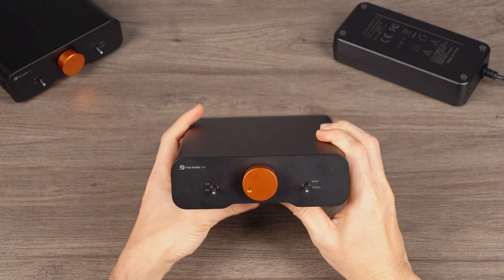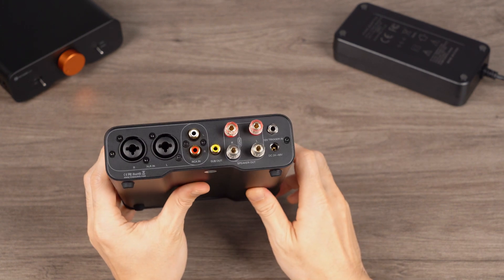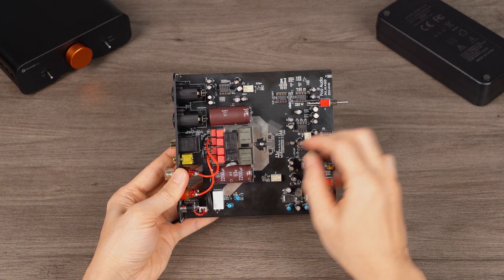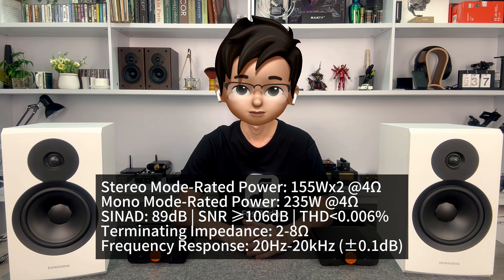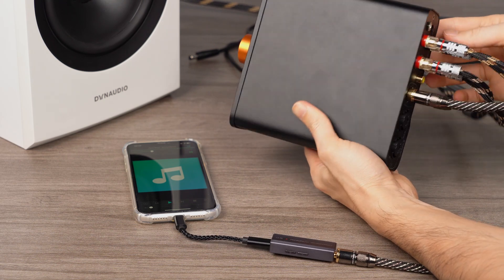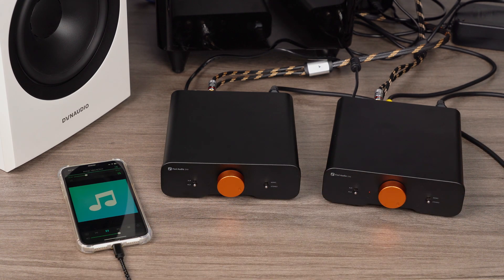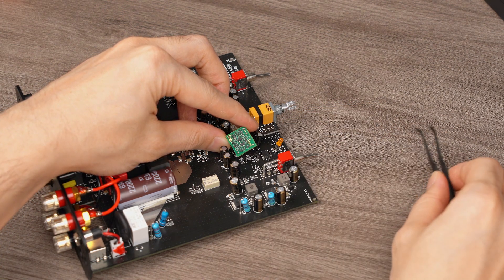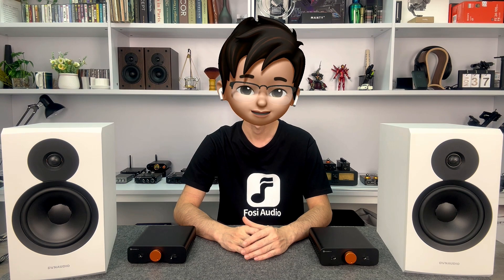The Next-Generation Mini Amp! Fosi Audio ZA3 Amplifier Introduction and Demonstration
Fosi Audio is excited to announce the release of its latest product, the ZA3 balanced stereo/mono amplifier, a cutting-edge addition to its high-quality audio equipment lineup.

This video will introduce this new amp in detail and present the usage demonstration. Please take your time and watch it.

Timestamp
00:00 Intro
01:27 Exterior Design & I/O
04:03 Internals
06:50 Key Specs
08:02 Usage Demonstration-Stereo Mode
09:58 Usage Demonstration-Mono Mode to Build a 2.1-Ch System
12:26 Rolling the Op-Amps
15:07 Ending
Amazon US
Amazon CA
Amazon Europe
Amazon JP